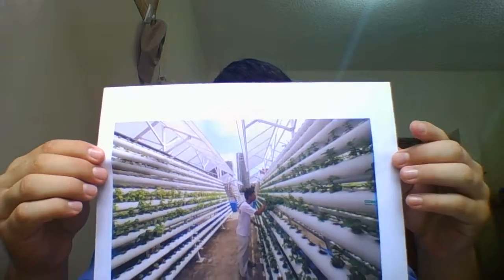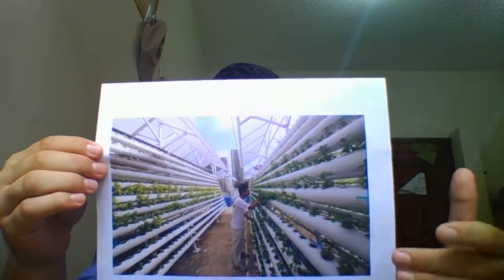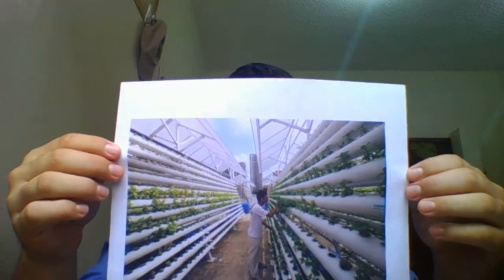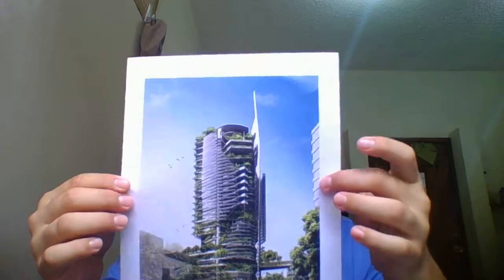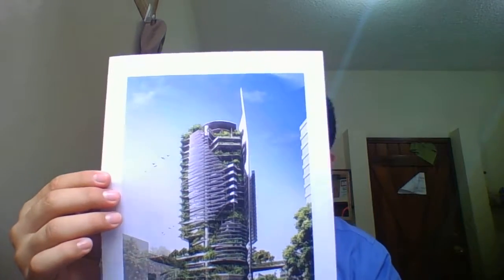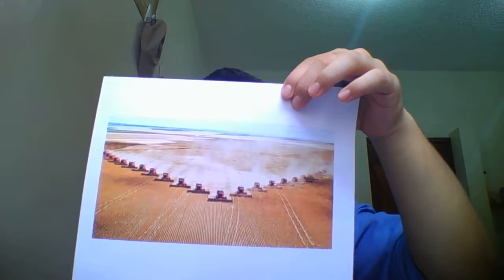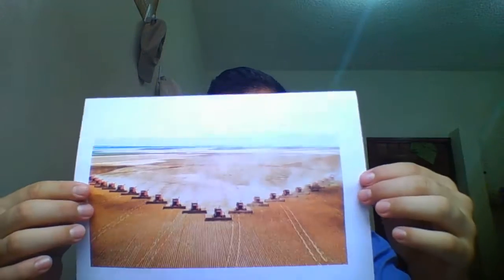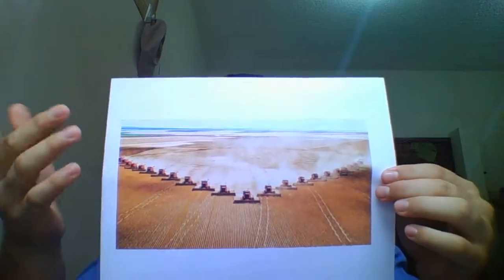Vertical Farming (Carlos Fernandez 19168)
Bibliography
• Cho, R. (2015). How Sustainable is Vertical Farming? Students Try to Answer the Question. Blogs.ei.columbia.edu. Retrieved 6 July 2017
• Rouse, M. (2017). What is vertical farming? - Definition from WhatIs.com. WhatIs.com. Retrieved 6 July 2017
• Baraniuk, C. (2017). How vertical farming reinvents agriculture. Bbc.com. Retrieved 6
July 2017
• Images from (Food-Growing |Cleanleap) (2015)
• Images from (John Cornacchia) (2011)
• Images from (Natural Farming) (2012)
• Images from (Environmental Effect) (2016)